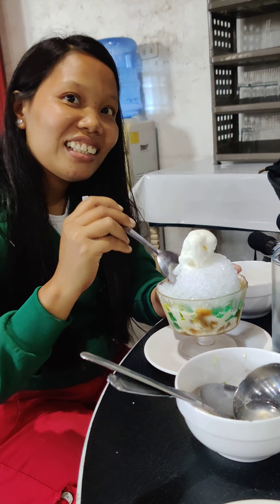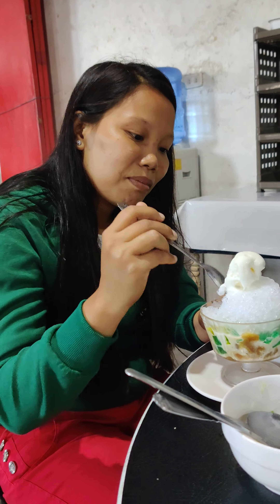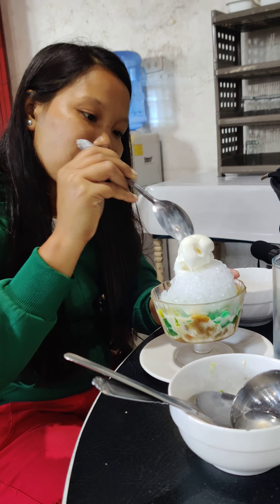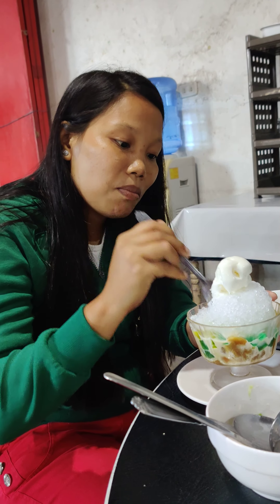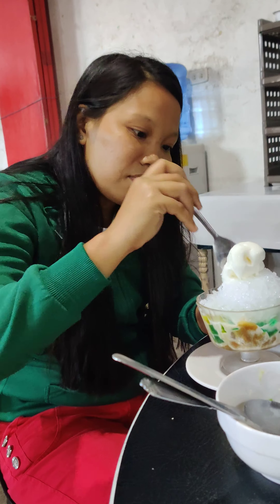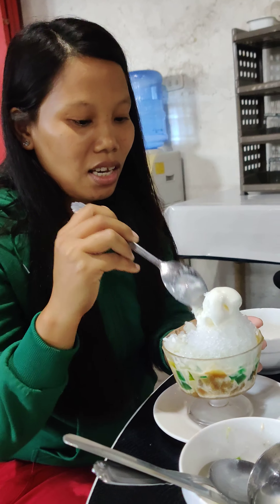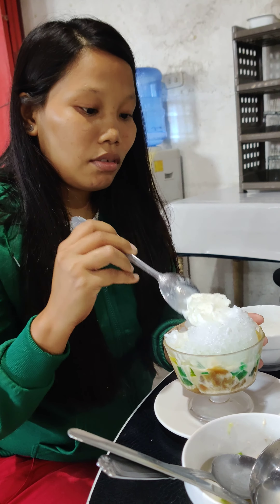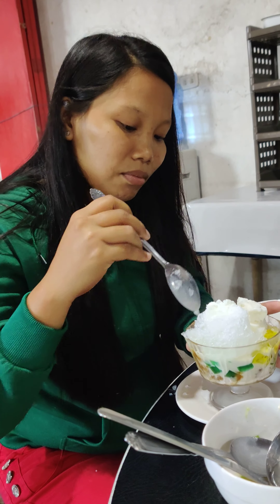halo halo ta ,sa tag init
halo halo